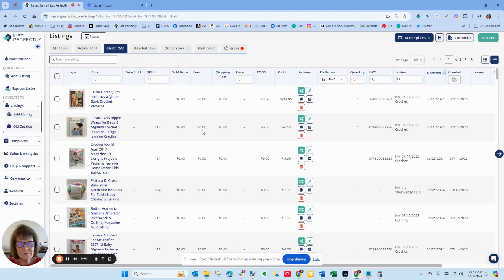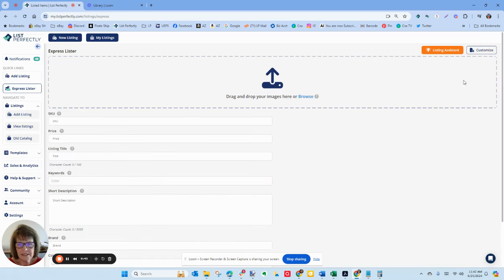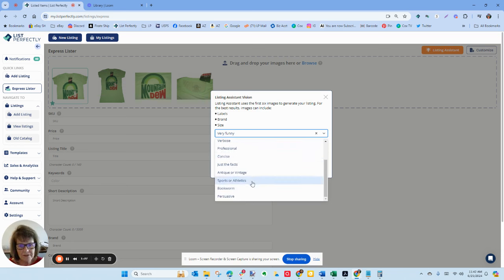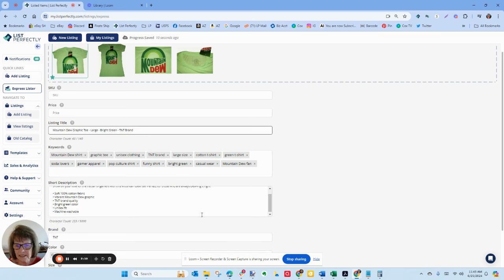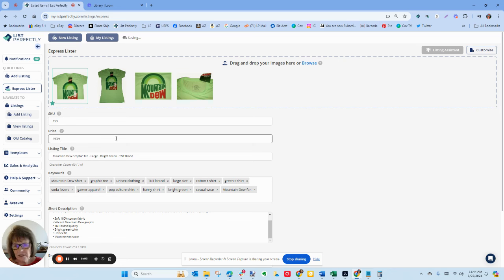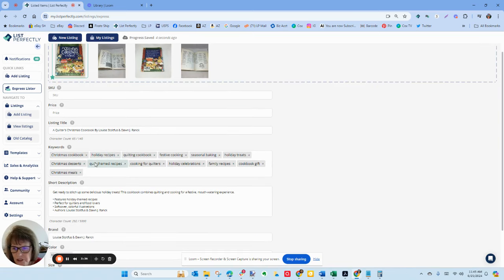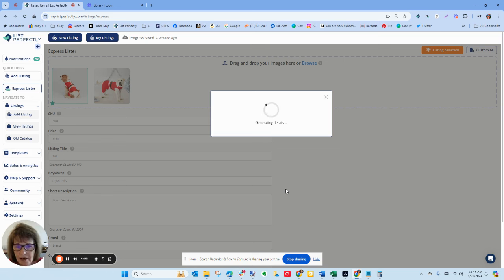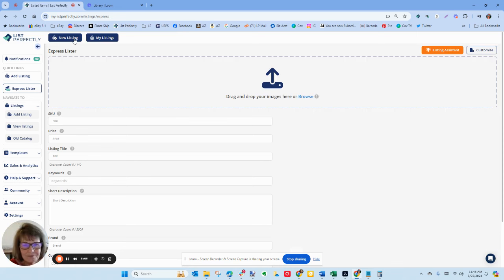List Perfectly's Listing Assistant Feature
If you're a List Perfectly subscriber and you haven't tried their new Express Lister, Listing Assistant tool, I'm about to BLOW YOUR MIND!

Listing Assistant will create your listing titles, descriptions, key words and item specifics FROM JUST ONE PHOTO! It will use up to the first six, but will work with only one.

This is not an ordinary AI generating tool, List Perfectly has dialed it in and taught AI how to talk like a reseller. It formats your description with a few sentences and BULLET POINTS! If this video doesn't blow your reselling mind, I'm not sure what will!